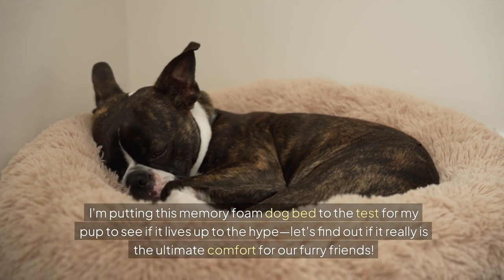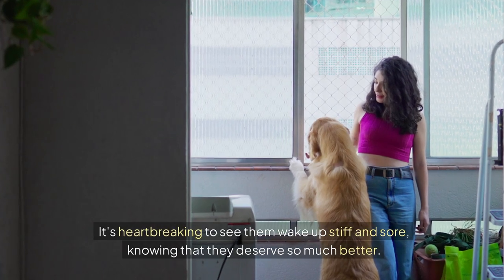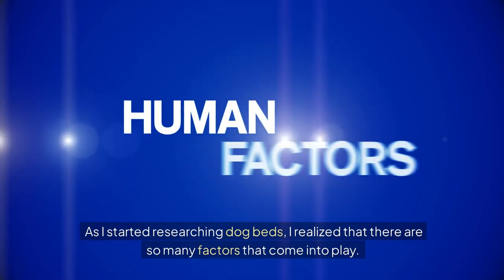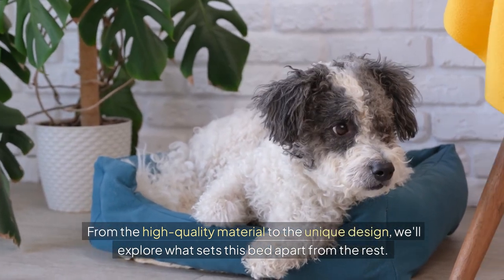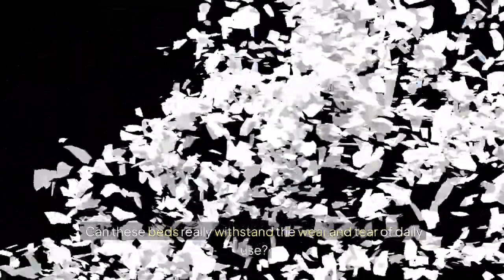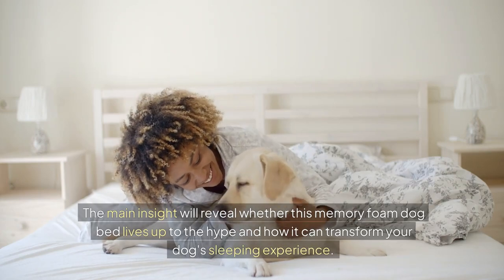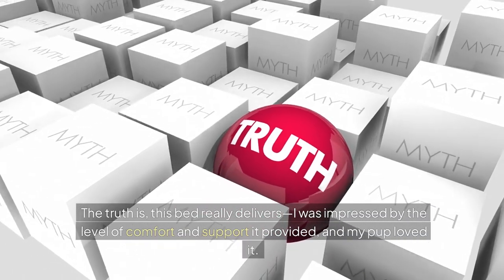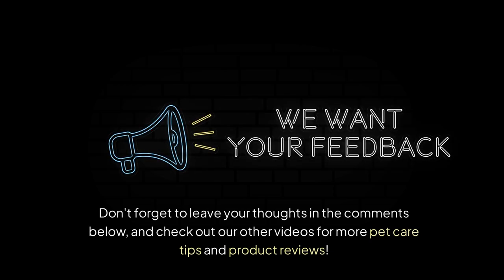ULTIMATE Memory Foam Dog Bed Review! (2024)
memory foam dog bed

Welcome to our ULTIMATE Memory Foam Dog Bed Review for 2024! 🐾 In this comprehensive video, we dive into the world of orthopedic dog beds, showcasing the best memory foam options on the market. Whether you have a small dog, senior pup with arthritis, or a large breed needing extra joint support, we’ve got you covered with expert insights, product comparisons, and everything you need to know to make an informed choice for your dog’s comfort and health.

In this review, we’ll cover:
✅ Key features to look for in a premium memory foam dog bed
✅ Top-rated brands and models for 2024, including cooling memory foam dog beds
✅ Pros and cons of orthopedic dog beds for small, medium, and large dogs
✅ Real-life testing with our dogs to assess comfort, durability, and easy maintenance
✅ Tips on choosing the right size, firmness, waterproof covers, and non-slip bottoms for your dog’s specific needs

Looking for a cooling memory foam dog bed to keep your pet comfortable in warmer months? Or maybe an orthopedic dog bed with headrest bolsters for dogs that love to sprawl? We’ve got all the details to help you find the perfect fit!

🐶✨ Your dog deserves the best, and we’re here to help you find it with our expert guidance on memory foam dog beds and beyond.

⏱️⏱️VIDEO CHAPTERS⏱️⏱️
0:00 - Introduction
0:20 - 1: The struggle
0:37 - 2: The truth
0:51 - 3: Memory foam dog bed
1:53 - 4: Level of support
2:11 - 5: Level of comfort
2:23 - 6: Durability
2:33 - 7: Ease of cleaning
2:47 - 8: The difference
3:07 - 9: The truth
3:20 - Conclusion